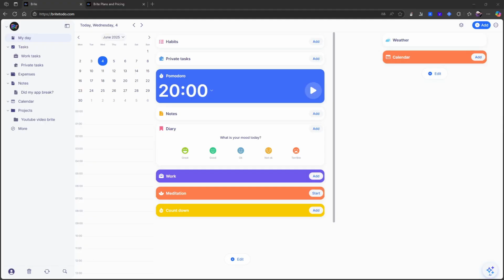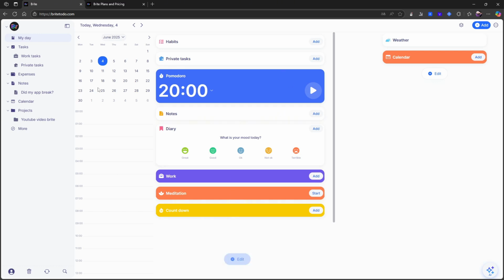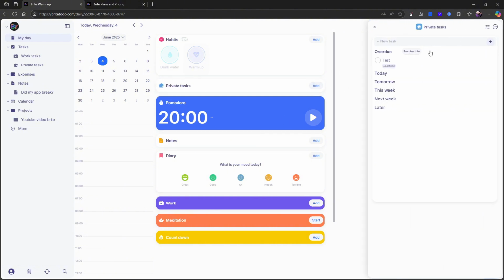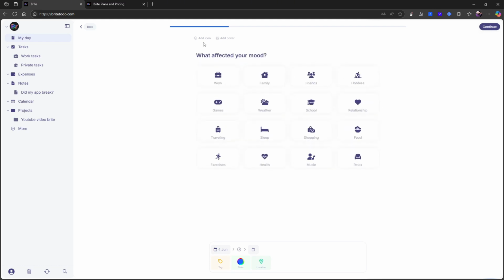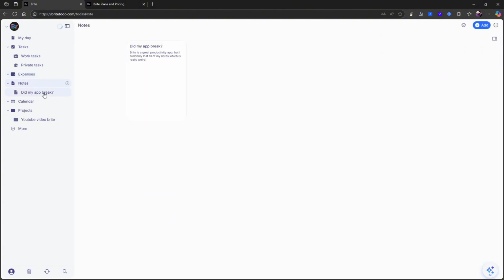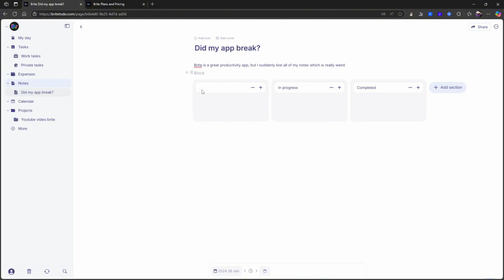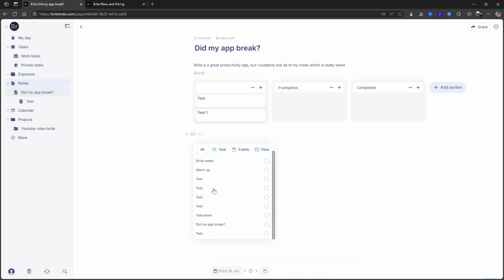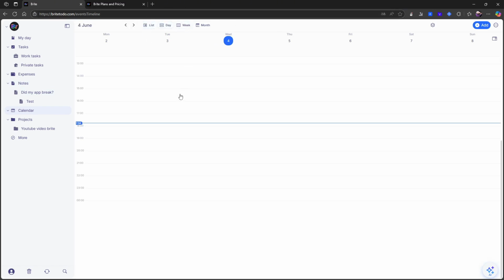Brite - all in one application (2025)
Are you looking for a good all in one application? Brite might be the thing you are looking for. In this video I do an updated review on Brite.

0:00 - Intro
0:55 - pricing
01:25 - features